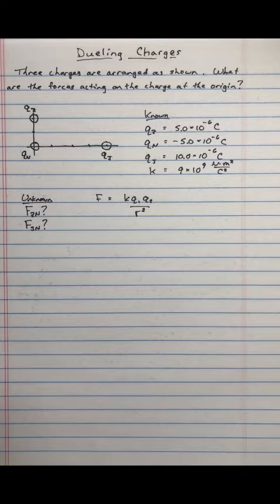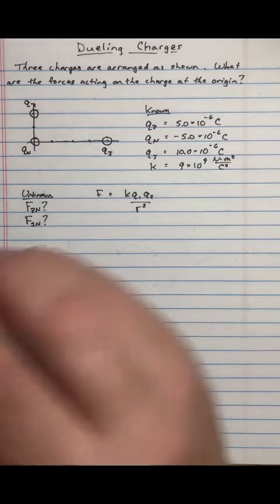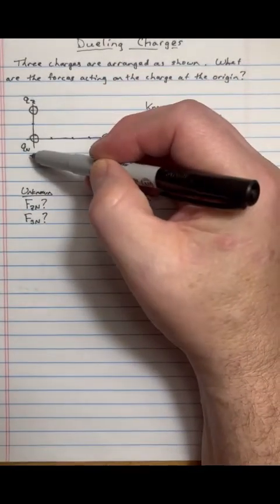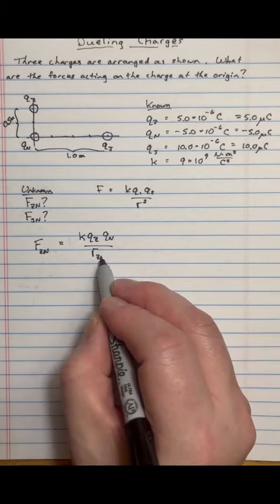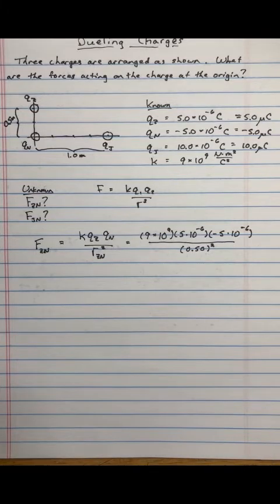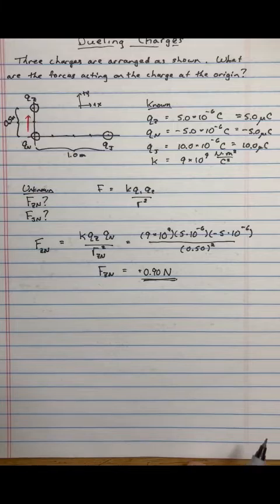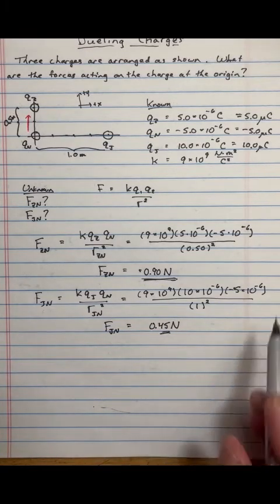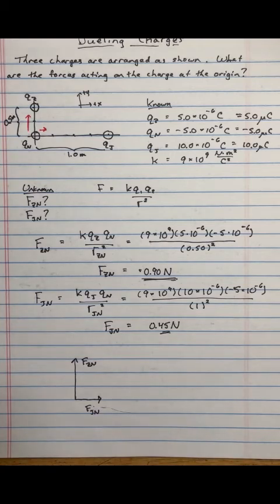Dueling Charges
Solving for electric forces exerted by individual point charges on each other, both magnitudes and directions.